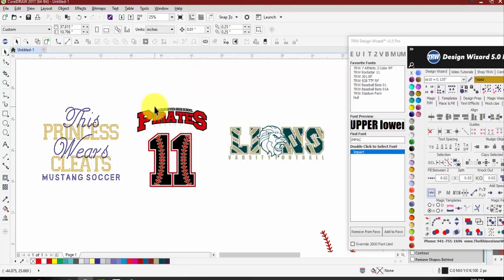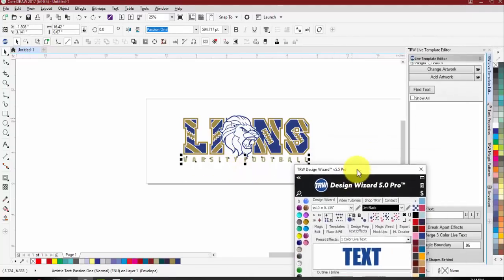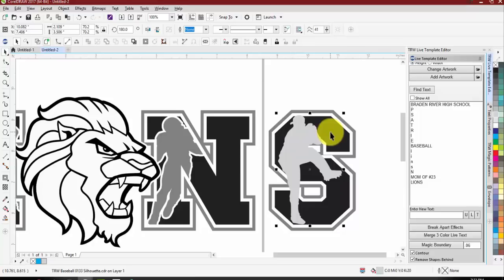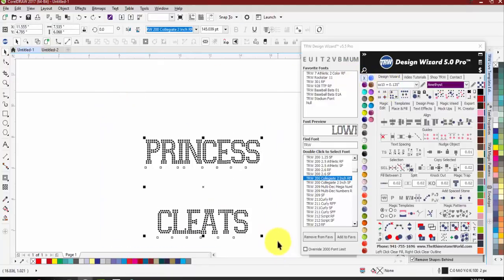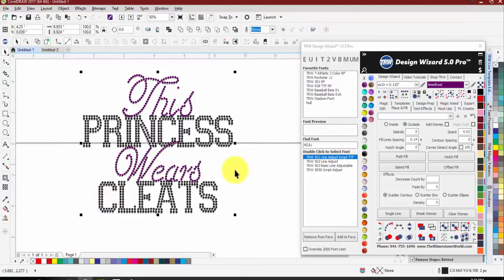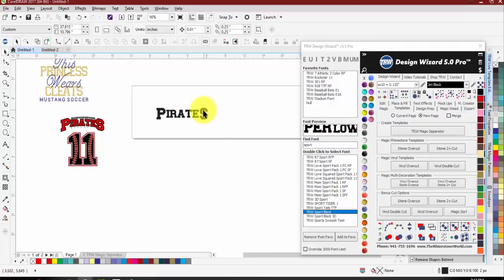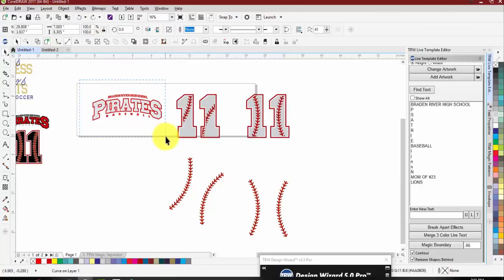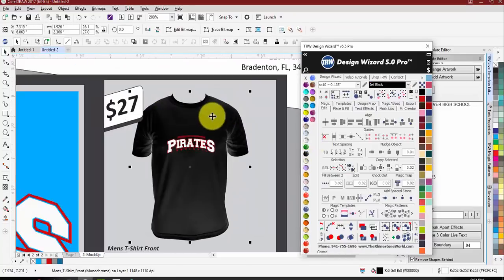Designing with Fonts The Rhinestone World FREE Live Webinar